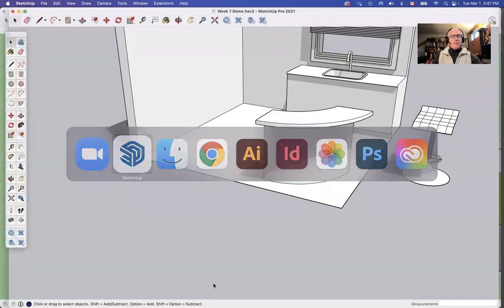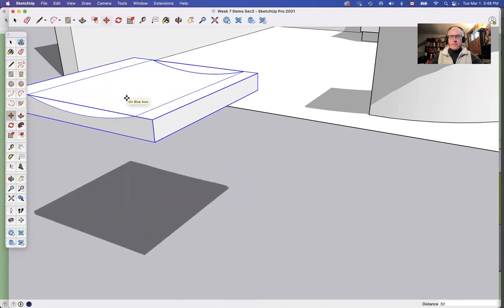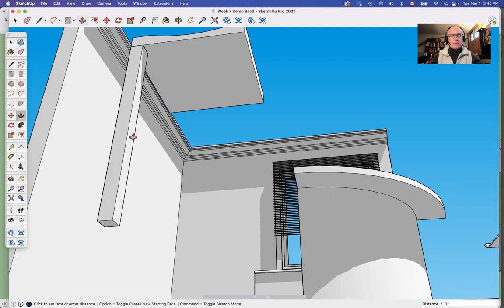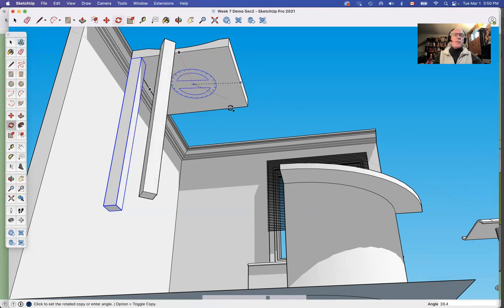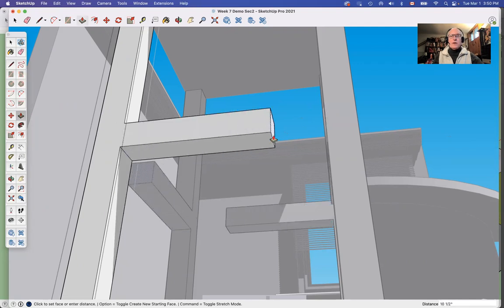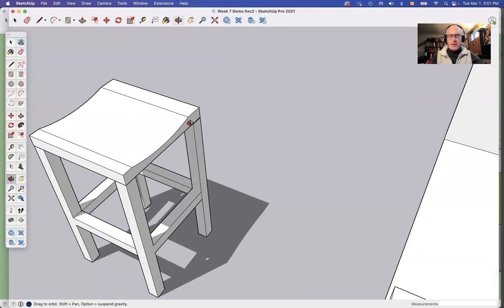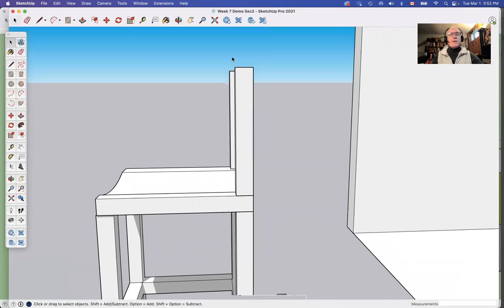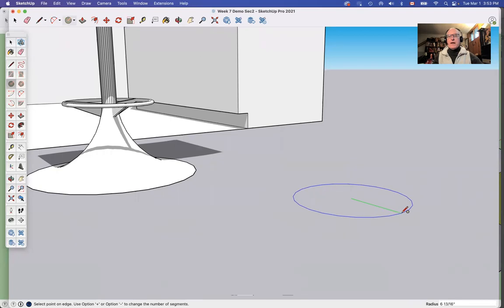How to Bar Stools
How to make custom bar stools in Sketchup